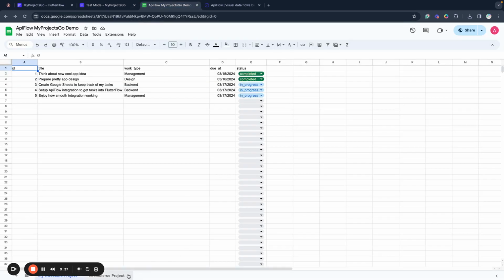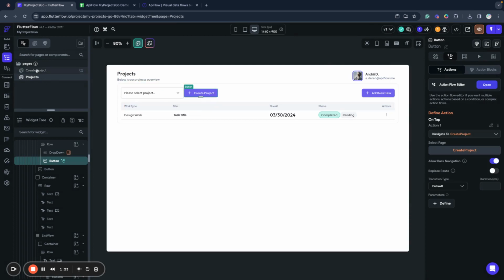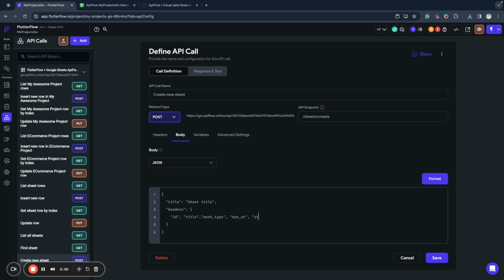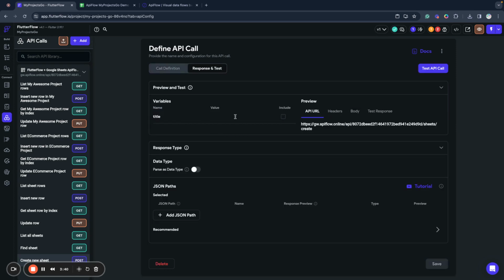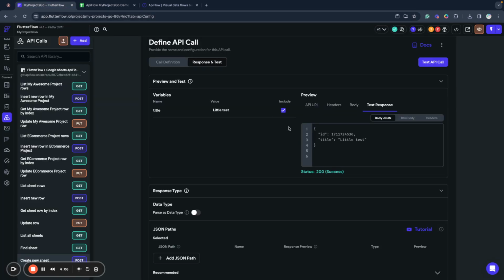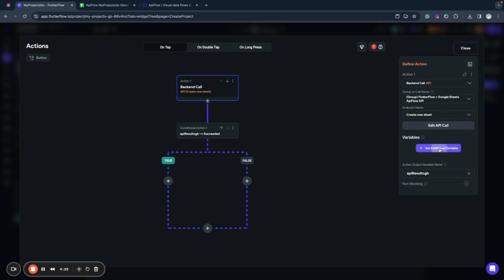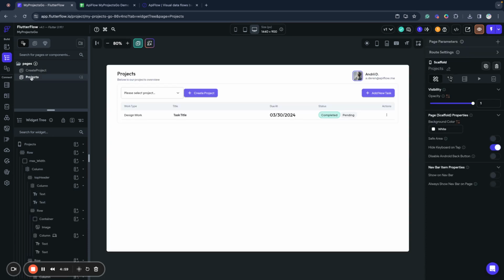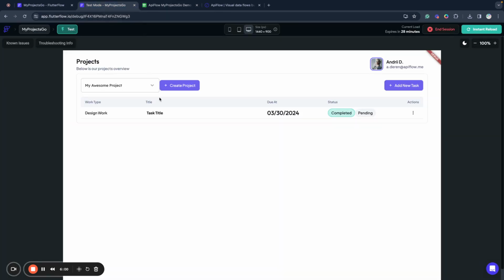Create and use sheets in Google Sheets from FlutterFlow | PM App Demo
We continue the demo series, where we build a project management app in FlutterFlow using Google Sheets as the backend. In this video we will use API to create new sheets in the Google Sheets document from our FlutterFlow application.